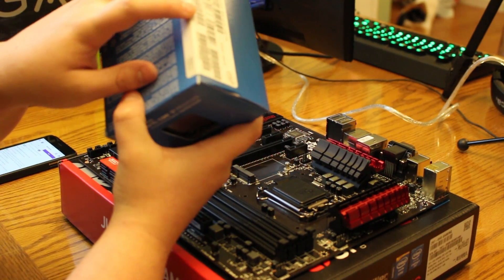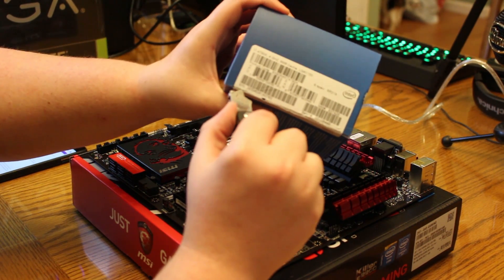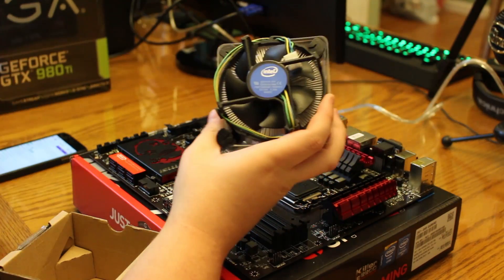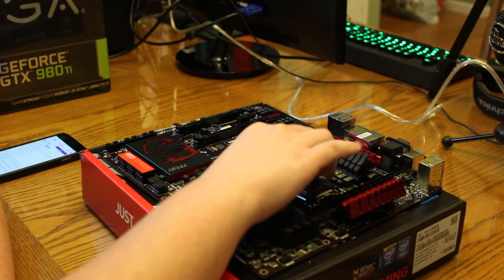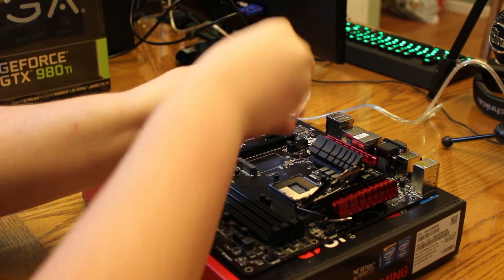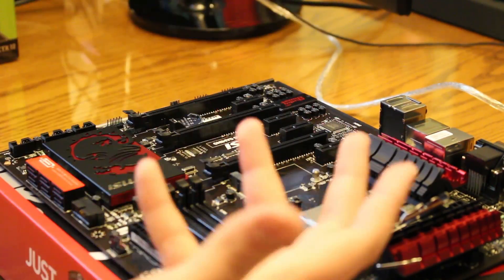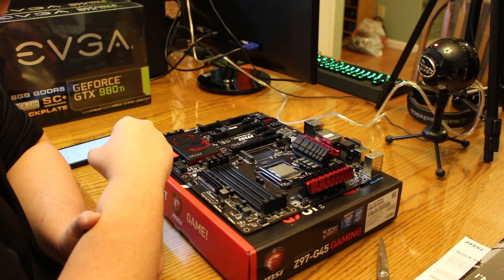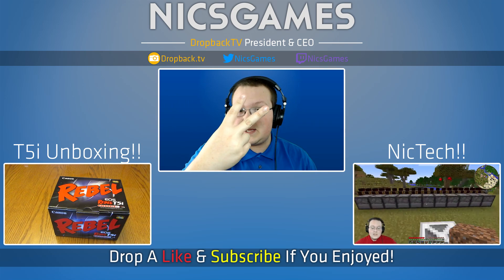How To Install An Intel Processor (Installing An Intel Core i7 Processor)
In this video, I teach you exactly how to install an Intel processor on any Intel compatible motherboard. I use an Intel Core i7 process in the video, but this will also work for Intel Core i3 and Intel Core i5 processors. With that being said, I hope you enjoyed this video. It really helps me out!

About this video: This video shows you exactly how to install any modern Intel processors including the Intel Core two duo, the Intel Core i3, Intel Core i5, and Intel Core i7 processors. If you want to install an Intel processor in your PC, this is video for you. Do note though that your motherboard must be compatible with Intel processors. Computers that have previously used AMD chips WILL NOT be able to use any Intel processors in them.

With that being said, I hope you enjoyed this video. It really helps me out, and it means a lot to me. Thanks in advance.